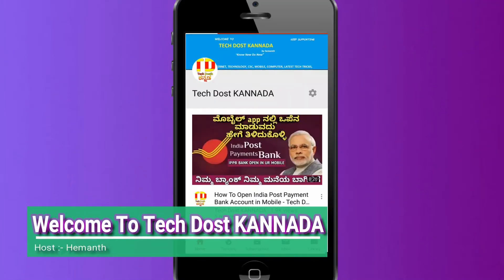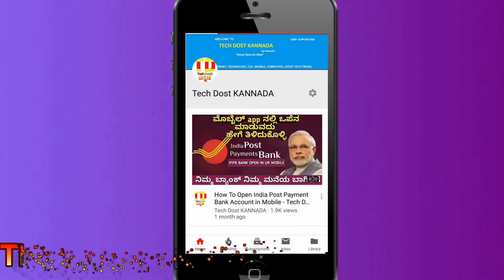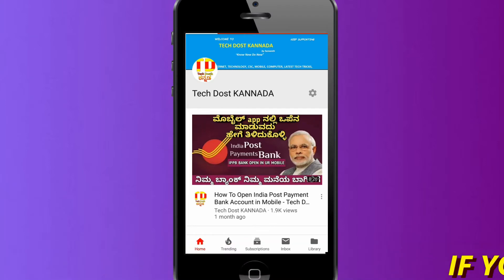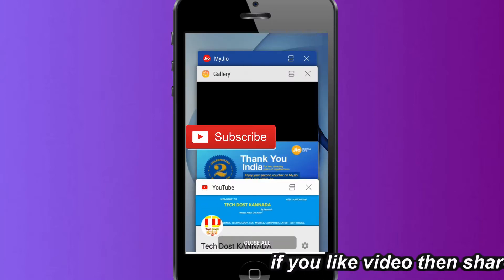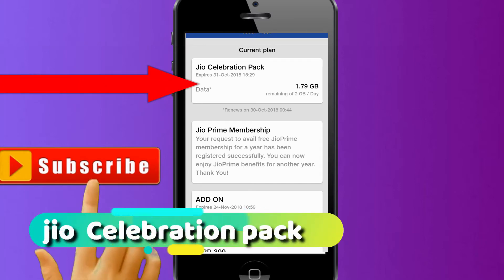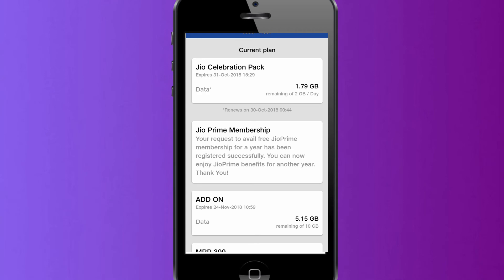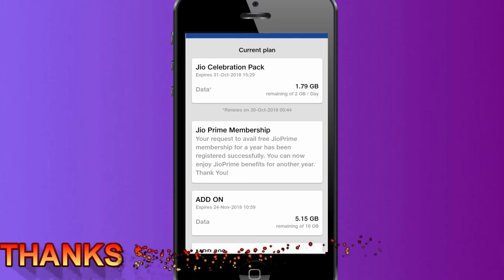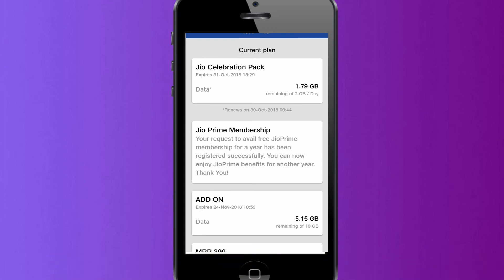jio celebration 2nd voucher 10GB free | how to use || full details in kannada - by TECH DOST KANNADA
jio celebration 2nd voucher || how to use || full details in Kannada - by TECH DOST KANNADA
ನಮಸ್ಕಾರ ಫ್ರೆಂಡ್ಸ್
ಈ ವಿಡಿಯೋದಲ್ಲಿ ಜಿಯೋ ಸೆಲೆಬ್ರೇಶನ್ ಆಫರ್ ನ ಎರಡನೆಯ VOUCHER ಬಗ್ಗೆ ಹೇಳಿರುವೆ
ಈ ವಿಡಿಯೋ ನಾ ಕೊನೆವರೆಗೂ ನೋಡಿ ಮತ್ತು ಈ ವಿಡಿಯೋ ನಿಮಗೆ ಇಷ್ಟ ಆದಲ್ಲಿ ನಮ್ಮ ಚಾನಲ್ ಗೆ ಸಬ್ಸ್ಕ್ರೈಬ್ ಮಾಡಿ ಲೈಕ್ ಶೇರ್ ಮಾಡಿ
ವಿಡಿಯೋ ನೋಡಿದಕಾಗಿ ತುಂಬಾ ಧನ್ಯವಾದಗಳು

GOOGLE SMART DIVOICE

TOP SMARTPHONE OF 2017
Galaxy S8
SAMSUNG J7
Canvas infinity
samsung note8
LG Q6
IPHONE X
apple iphone7
redmi note4

Other Recommended mobiles

Less then Rs,8000
Redmi 5A
Bhart 5
redmi 4
infocus vision3

redmi y1
micromax canvas
Asus Zenfone 4 Sefile
Mi A1

Above 10,000 mobiles
HONOR 7X
REDMI NOTE 5
MOTO E4 PLUS
MOTO G5
Yu Yureka 2 (64 GB,4 GB RAM)
Coolpad Note 5 Lite

Recommended earphones
JBL T110 Headphone
JBL Flip 4 best spekar
JBL SPEKAR UNDER 2500 BEST

sandisk Pendrive
Memory card
SanDisk CRUZER
SanDisk Ultra Dual

TV'S
Micromax 81 cm (32 inch) HD Ready LED TV
Panasonic 55 cm (22 inch) Full HD LED TV
Samsung 59 cm (24 inch) HD Ready LED TV
LG 60 cm (24 inch) HD Ready LED TV